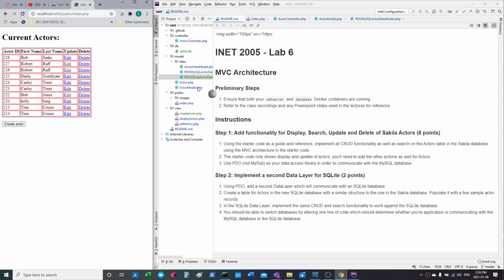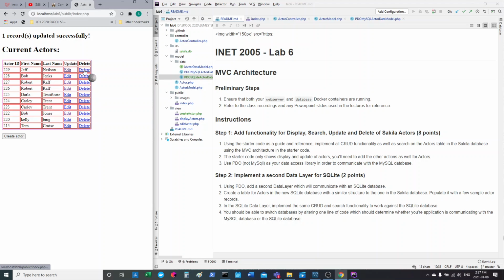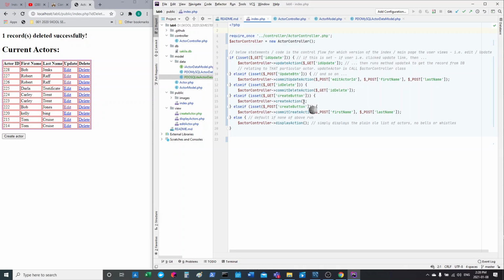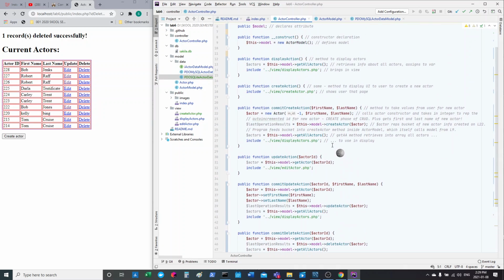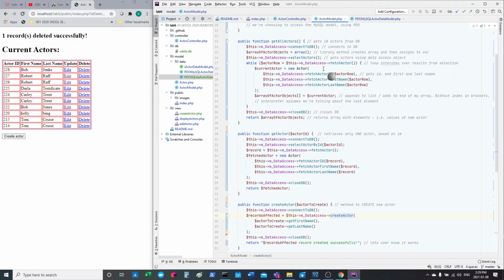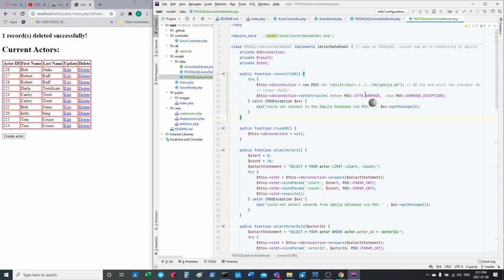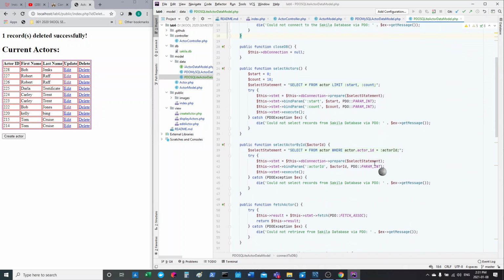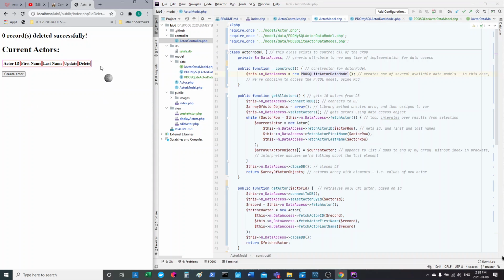INET 2005 LAB6 PART1OF2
Hi again M.